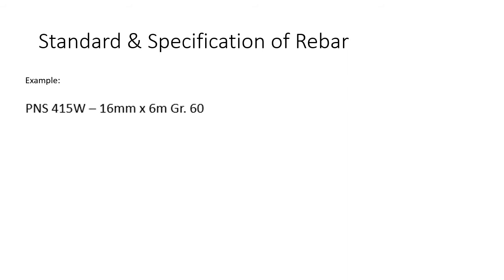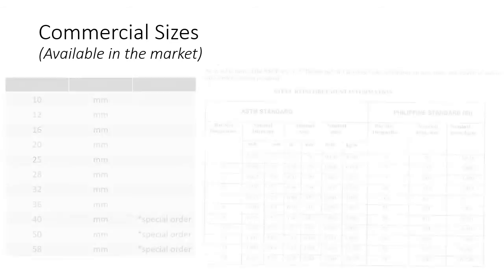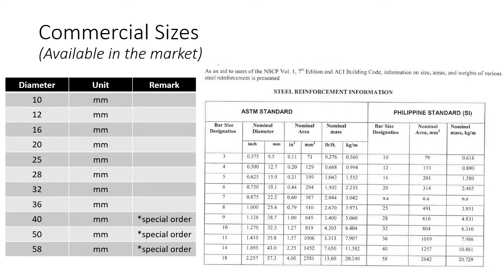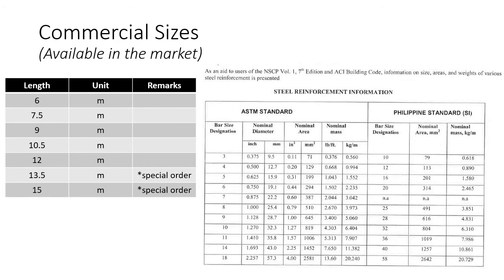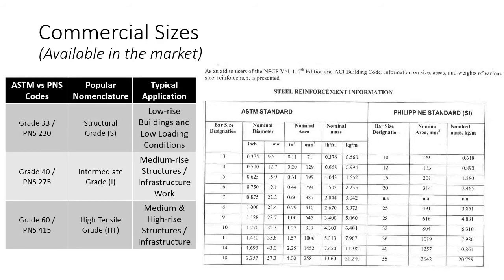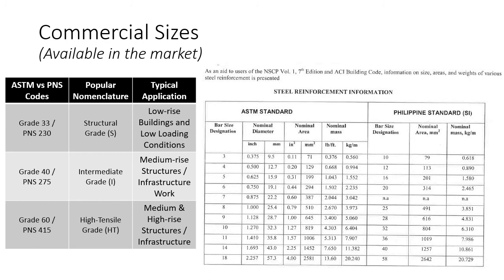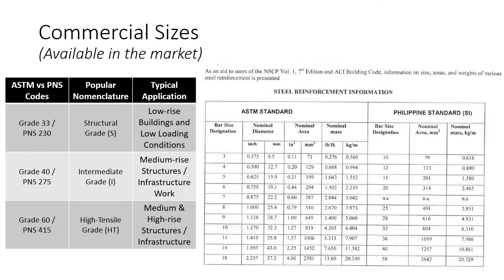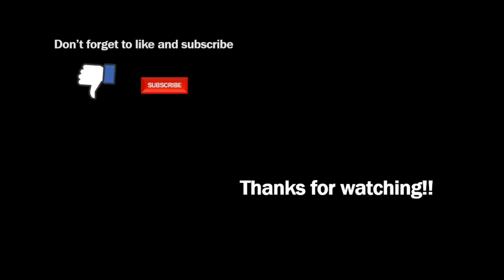How to Order Rebar in the Philippines | Guide for Sellers and Estimators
Download our Excel Templates

Windload Pressure Calculation using MWFRS Method as per NSCP 2015 7th Edition

Understanding Rebar Output of ETABS and Scheduling of Beams

How to Design RC Beam using Beam Design ver.1.0 excel